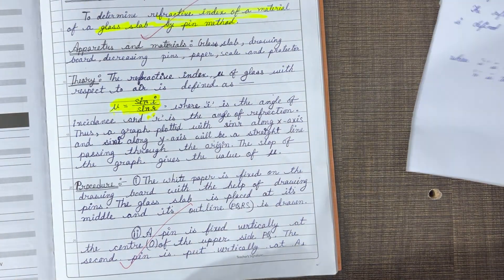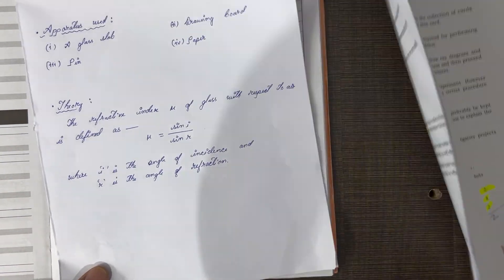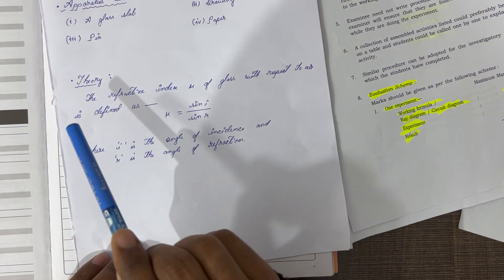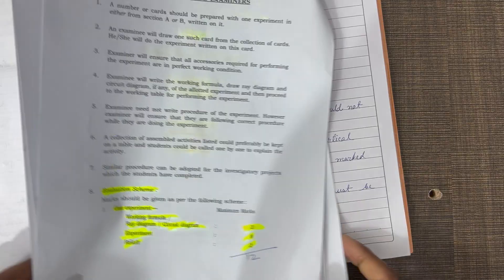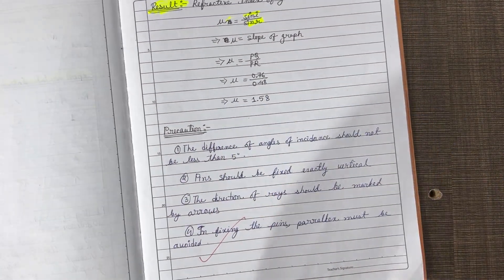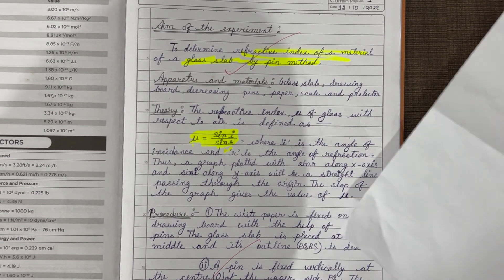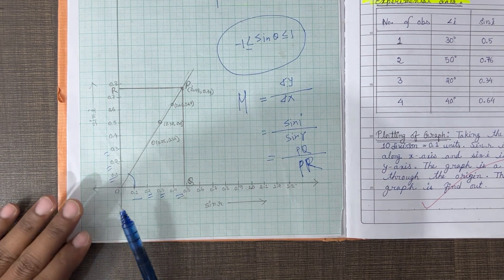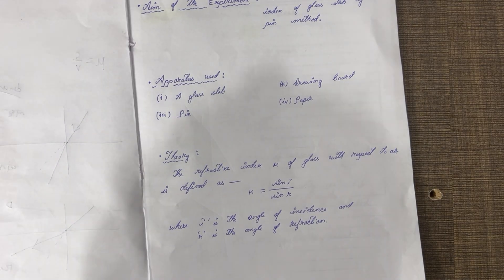Glass Slab Viva Questions in Assamese | Commonly Asked Questions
Are you preparing for your Class 12 Physics Practical Viva? In this video, we present a real viva session on the Glass Slab experiment, covering some of the most commonly asked questions in the exam. Watch and learn how to answer confidently to score high in your practical!

📖 Topics Covered:
✔️ Glass Slab Experiment Explanation
✔️ Important Viva Questions & Answers
✔️ Tips to Perform Well in Physics Viva

🔥 Must-watch for Class 12 students appearing for the AHSEC Physics practical!